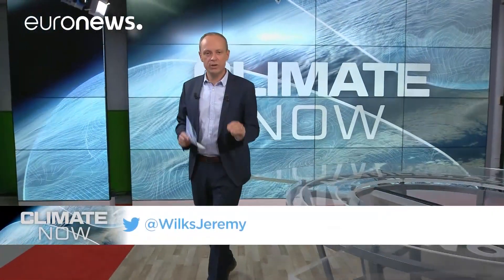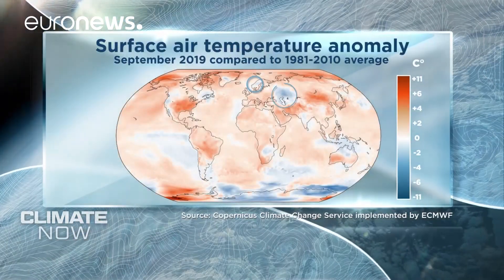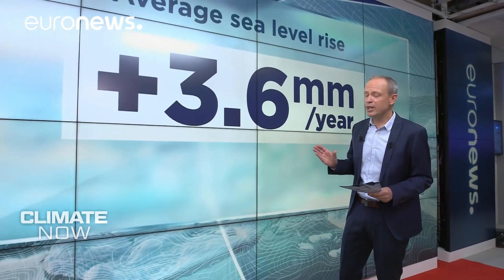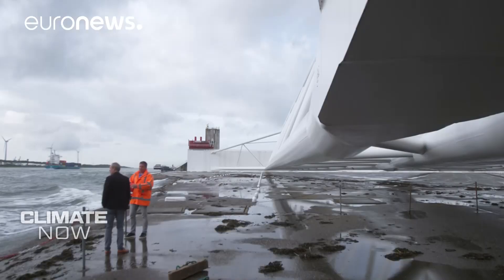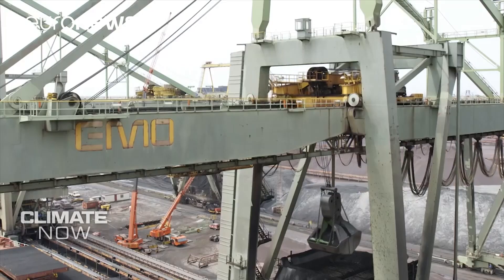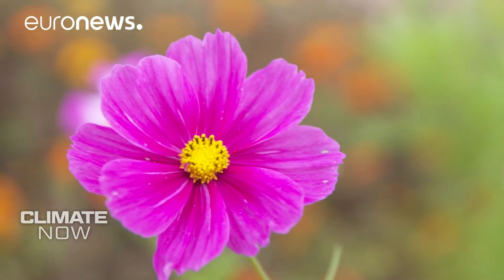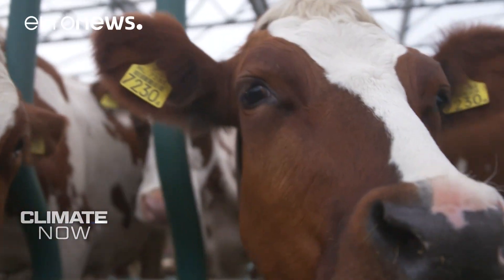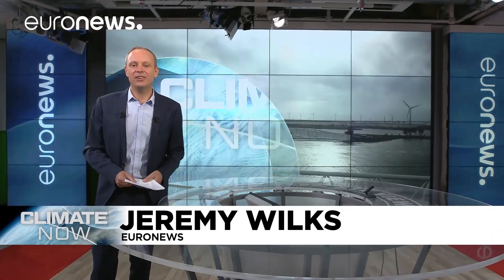Climate Now by Copernicus - September 2019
Rising sea levels - how the Netherlands found ways of working with the environment. The Climate Now programme looked at the different ways the city of Rotterdam combats Climate Change and works with the environment.